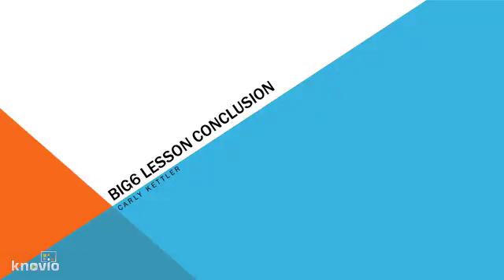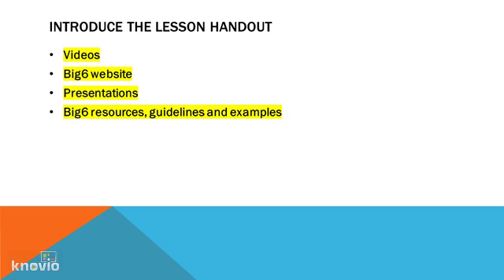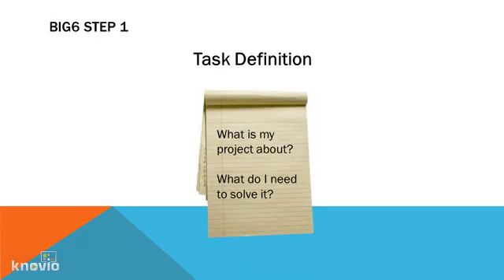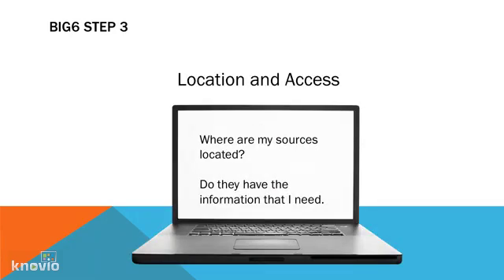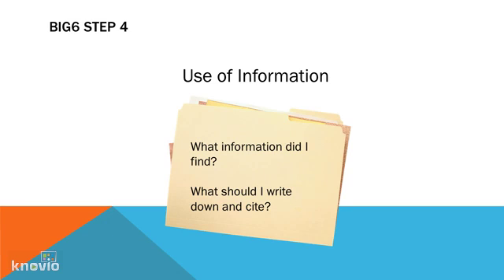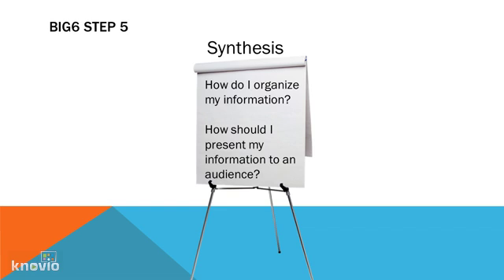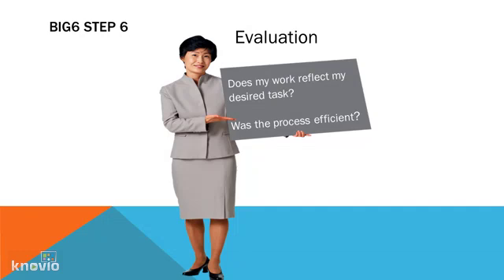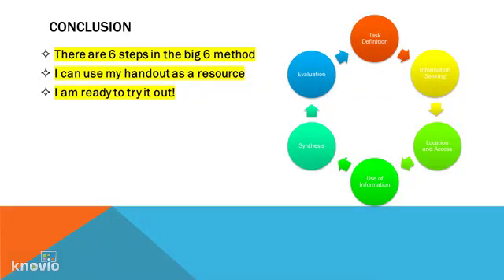Big6 Conclusion Video